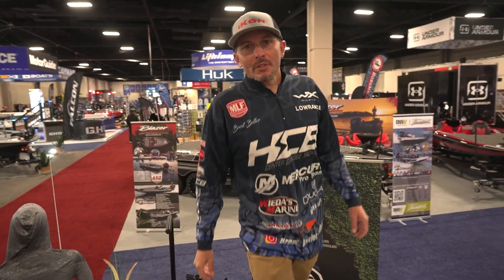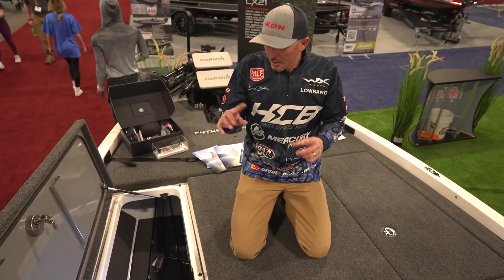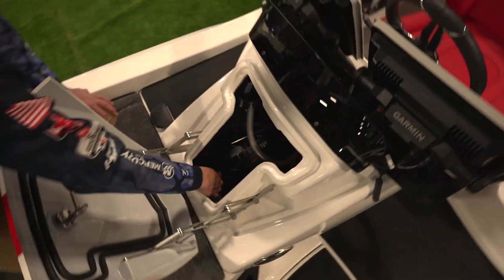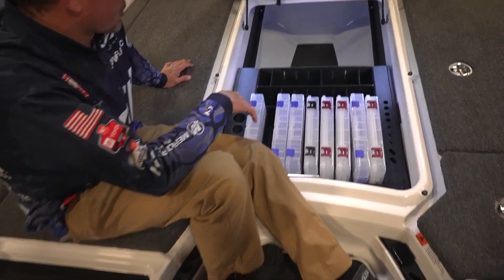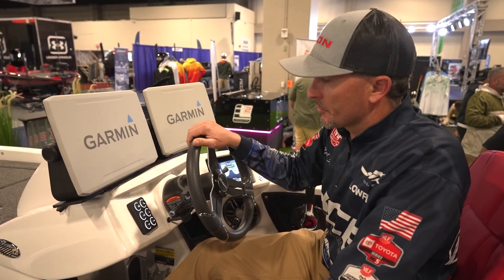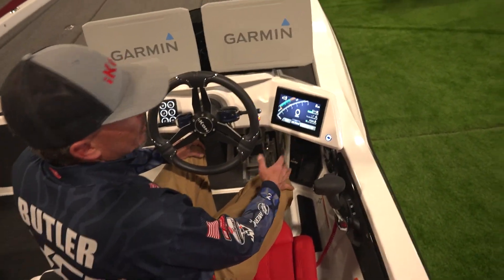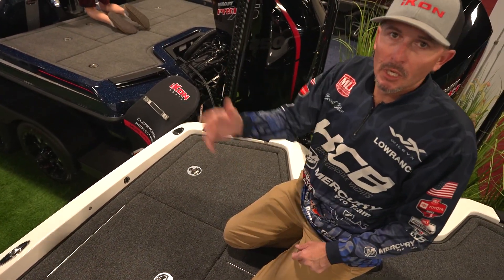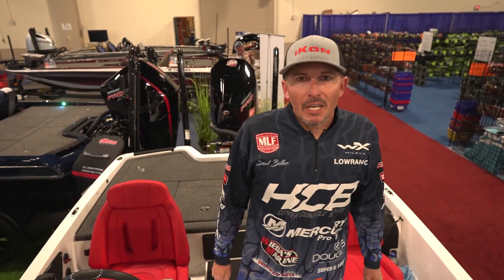Ikon Bass Boat LX21 Walk Through at The Bassmaster Classic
Brent Butler from Ikon Boats provides a walk through of the brand new LX21 bass boat at the 2023 Bassmaster Classic in Knoxville, TN.